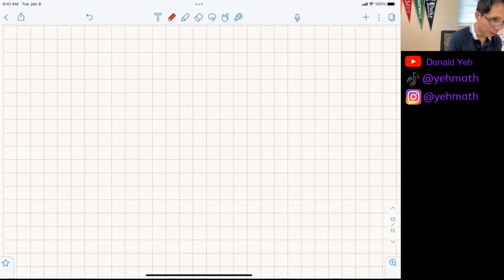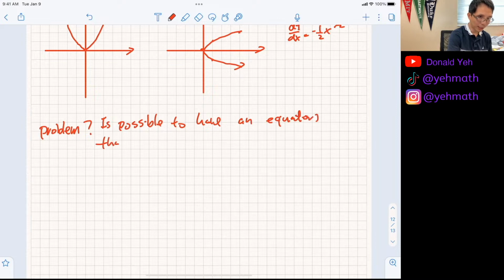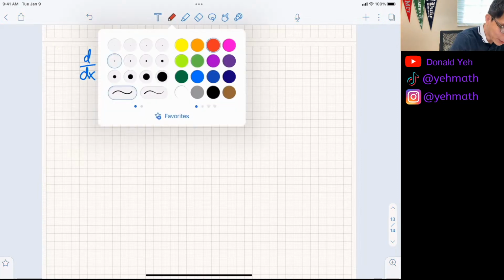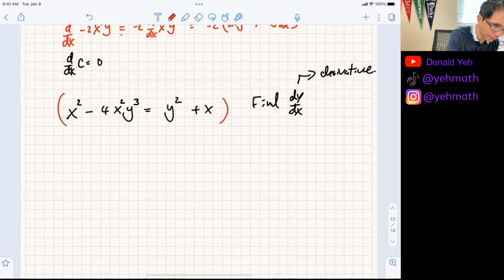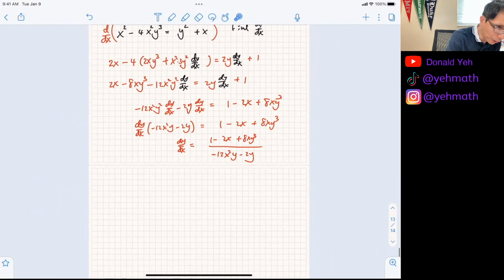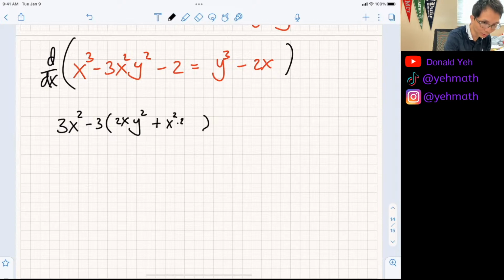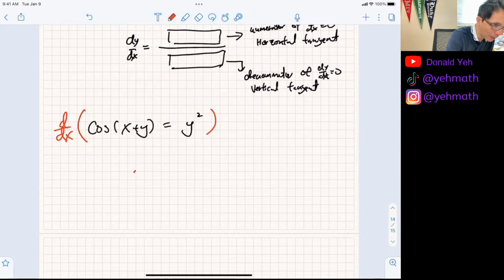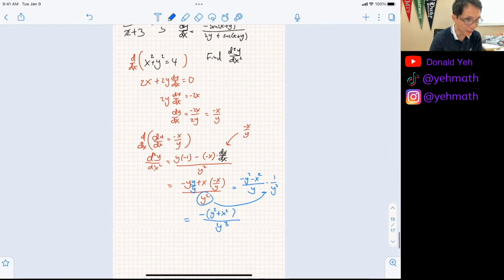Ap Calculus implicit derivative